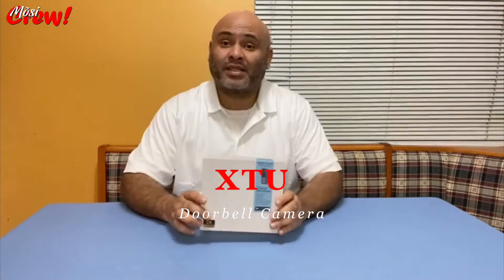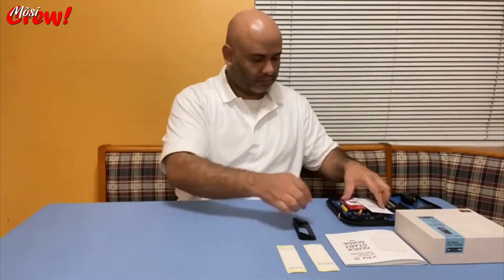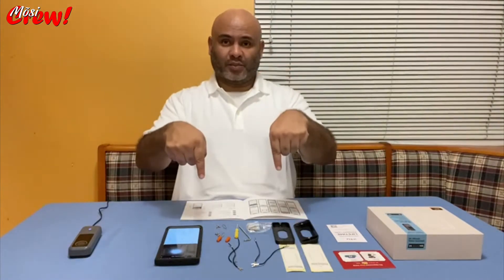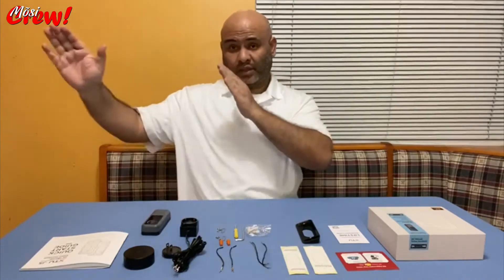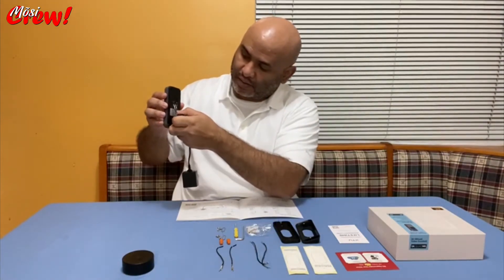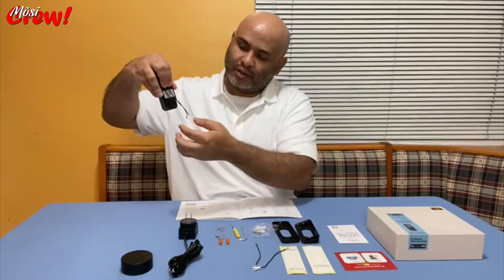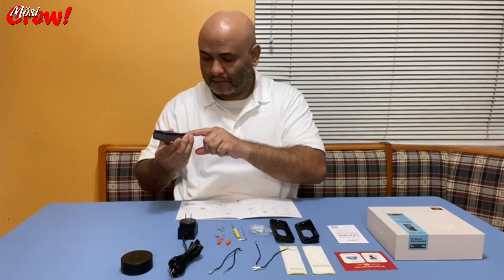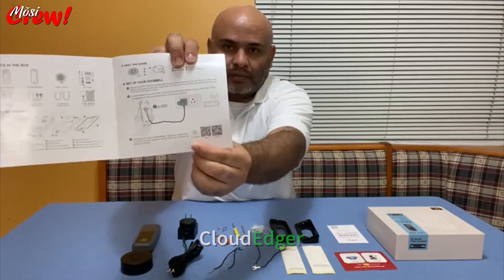XTU J5 - Doorbell Surveillance Security Video Camera Unboxing Review /🔥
XTU J5 Doorbell Security Camera Unboxing Review

A smart doorbell camera allows you to see who’s on the other side of your door, even when you aren’t home, so you can weed out unwanted guests.

We recommend the XTU J5 Doorbell Camera because it delivers immediate alerts via their FREE app (CloudEdge), with multiple sesibility features to detect people and other things and History Playback with time-line, calendar, screenshot, record, alarm, and timeline zoom.

The XTU J5 Doorbell Camera  includes features that most companies charge for, such as full day recording worth of video, as well as the ability to distinguish between people and other motion.

You also have the option of cloud storage service.

We don't get paid for any review and we try our best to be as objective as possible, so you can have a better idea about each product before purchase... or a better understanding of it after purchase.

We are consumers too! 😉👍🏼